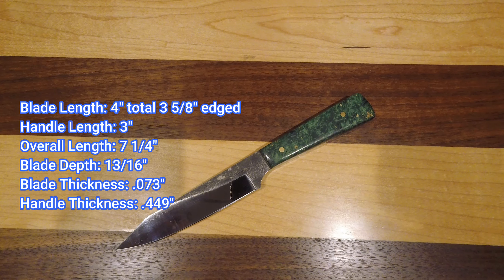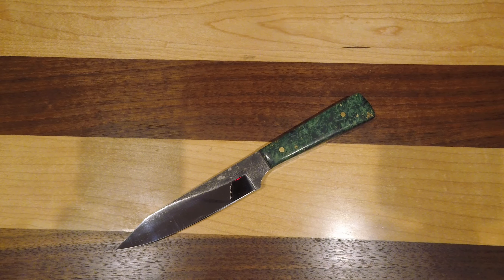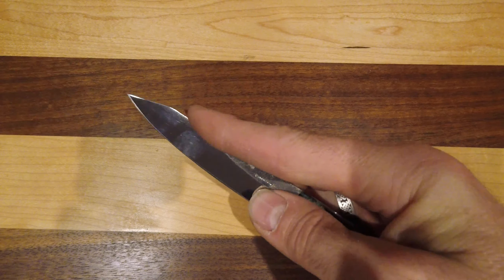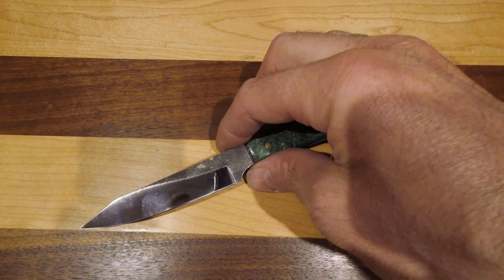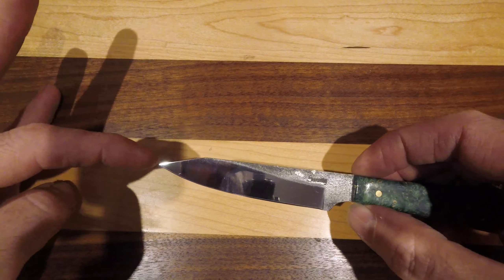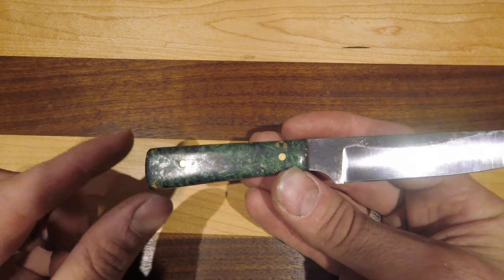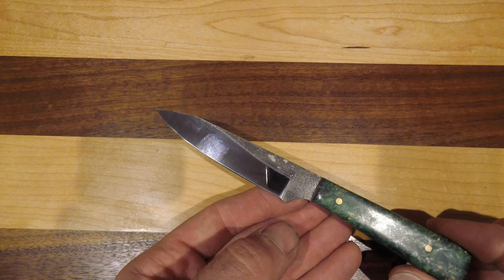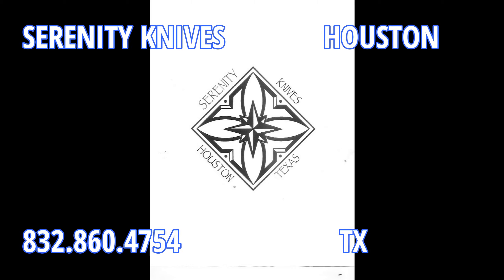Gabriel's Paring Knife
Gabriel's Paring knife: CPM154 Stainless steel blade, Stabilized and Green dyed Box elder Burl handle. Buffed Forge Finish on the blade. Custom Kydex knife transporter is included.

Blade Length: 4" total 3 5/8" edged

Handle Length: 3"

Overall Length: 7 1/4"

Blade Depth: 13/16"